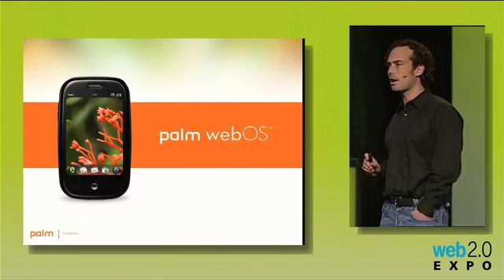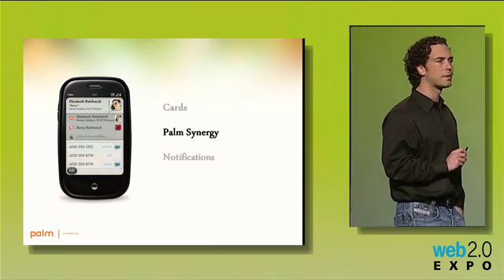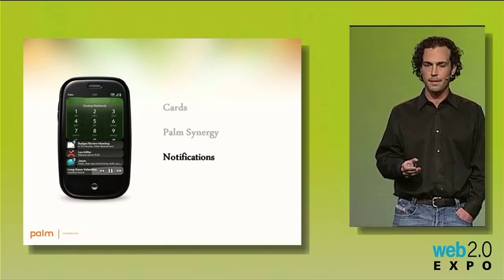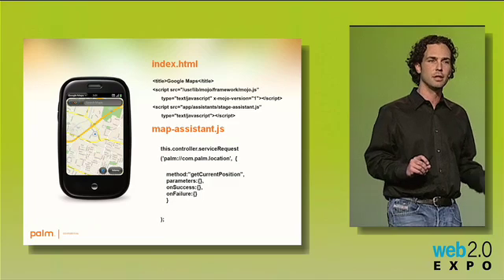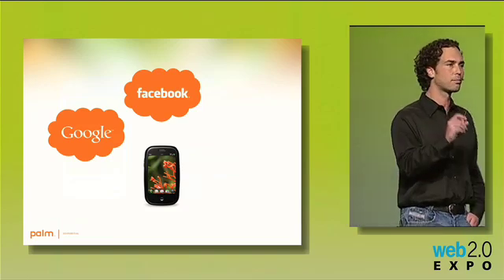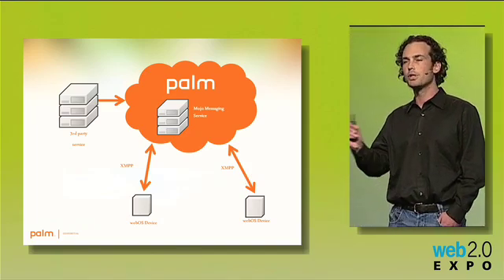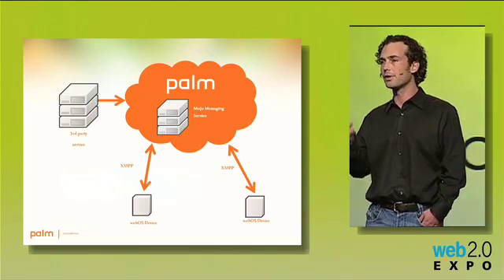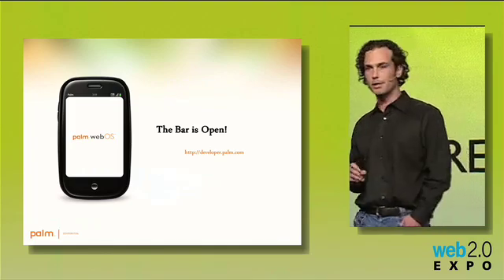Web2ExpoSF 09: Michael Abbott "Palm WebOS"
Michael Abbott, (Palm, Inc.), "Palm WebOS"